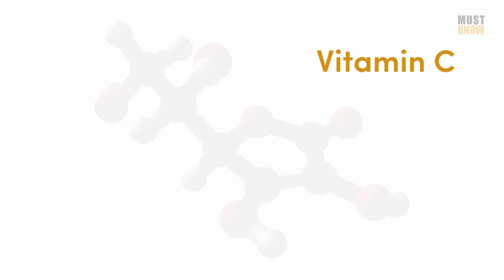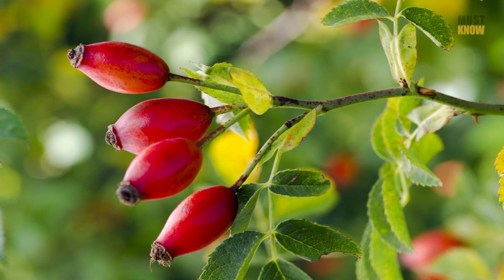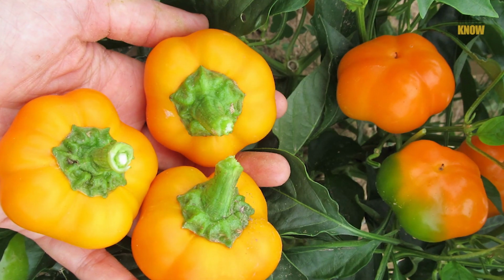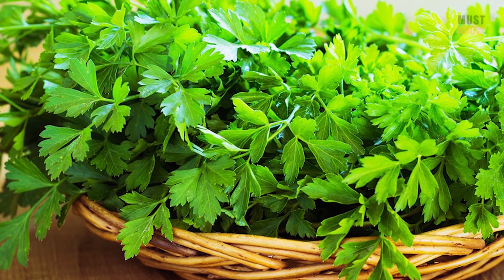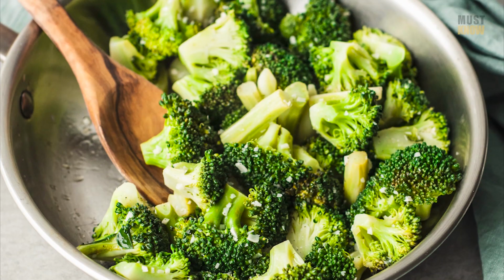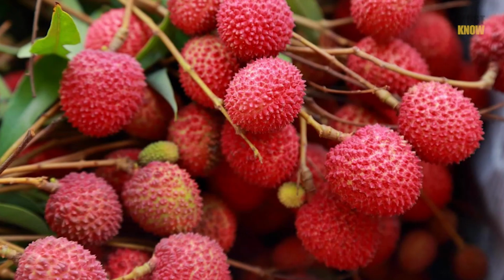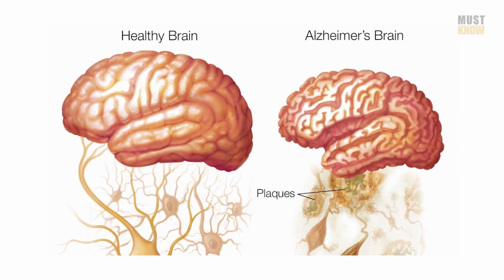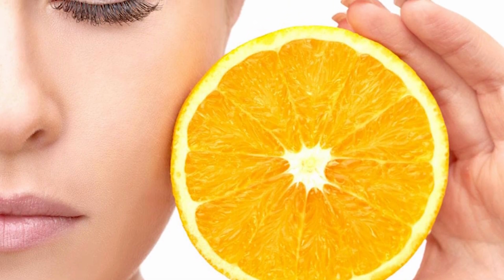20 Foods That Are High in Vitamin C - TOP 20 Must Know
Vitamin C is vital for your immune system, connective tissue, heart and blood vessel health, among many other important roles.

Vitamin C is a water-soluble vitamin that’s found in many foods, particularly fruits and vegetables.

It’s well known for being a potent antioxidant, as well as having positive effects on skin health and immune function.

By eating some of the foods suggested above each day, your needs should be covered.

Not getting enough of this vitamin can have negative effects on your health.

⇒ Become a channel member for exclusive features!

TIMESTAMPS for "20 Foods That Are High in Vitamin C"

00 - Intro - 20 Foods That Are High in Vitamin C 00:00
01 - Kakadu Plums    00:45
02 - Acerola Cherries   01:18
03 - Rose Hips   01:37
04 - Chili Peppers   2:05
05 - Guavas   2:45
06 - Sweet Yellow Peppers   3:07
07 - Blackcurrants   3:34
08 - Thyme   3:59
09 - Parsley  4:24
10 - Mustard Spinach   4:55
11 - Kale    5:23
12 - Kiwis   5:47
13 - Broccoli   6:14
14 - Brussels Sprouts   6:56
15 - Lemons   7:26
16 - Lychees   8:04
17 - American Persimmons   8:40
18 - Papayas   9:10
19 - Strawberries  9:45
20 - Oranges   10:27